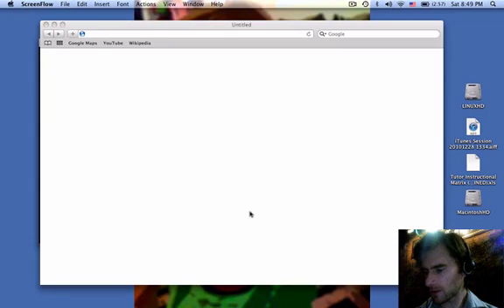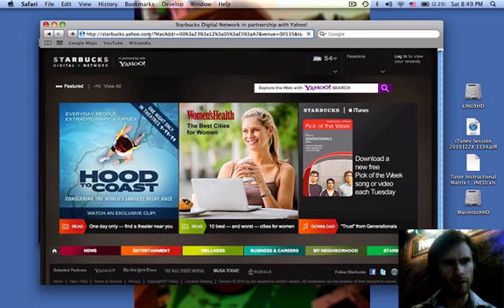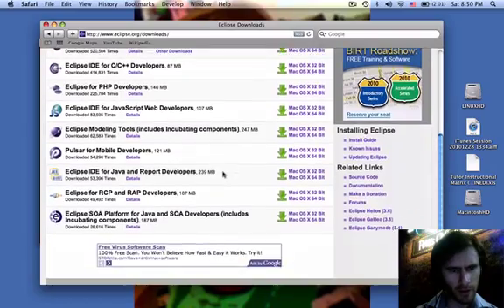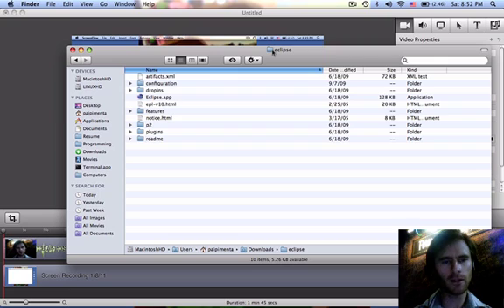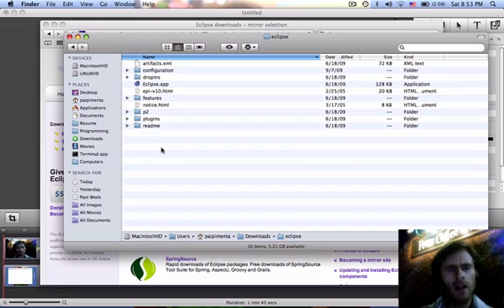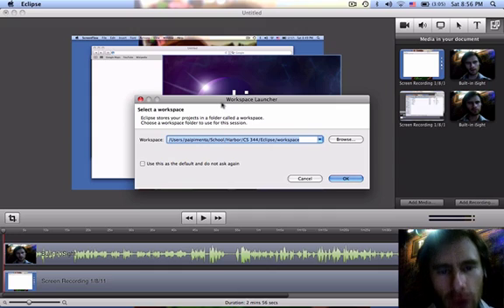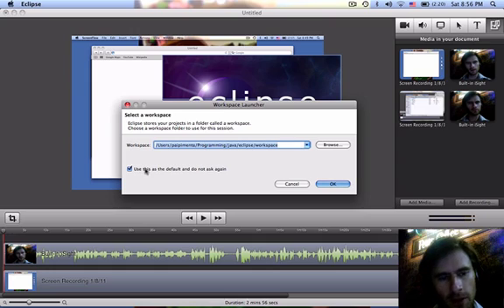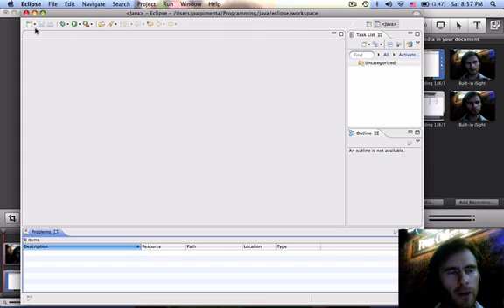SalesForce.com: Download and Install Eclipse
Let's get programming!  We're going to need Eclipse to install the Force.com IDE plugin for it, so let's get it!  I'm on a Mac, but this video should walk you through any operating system install.  It's pretty similar.